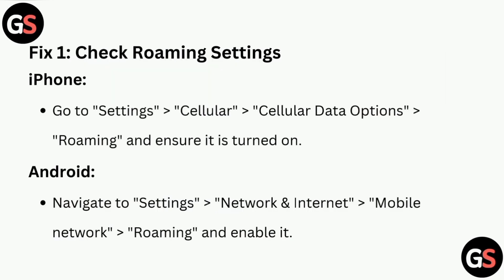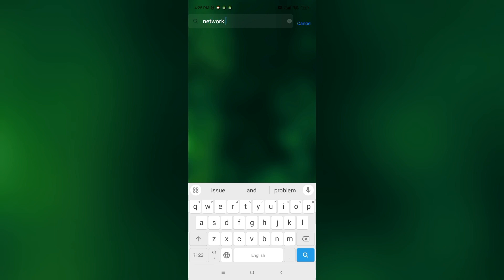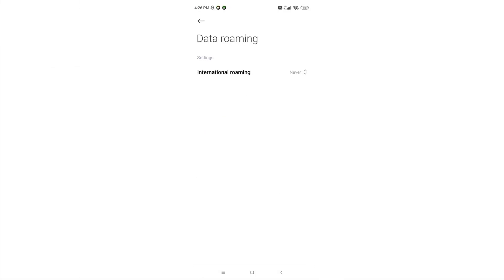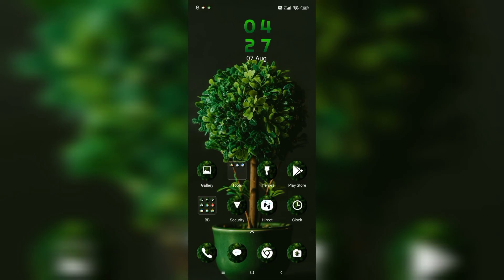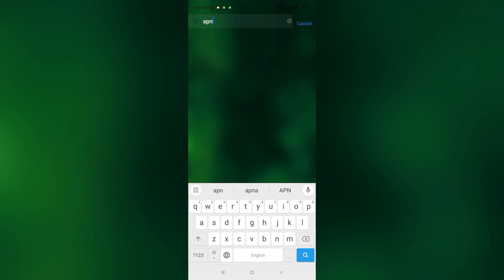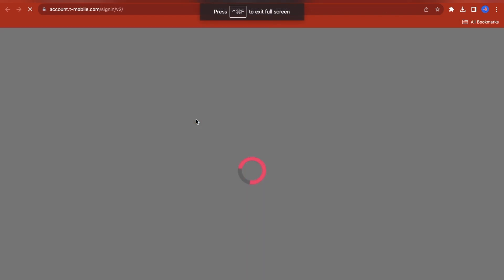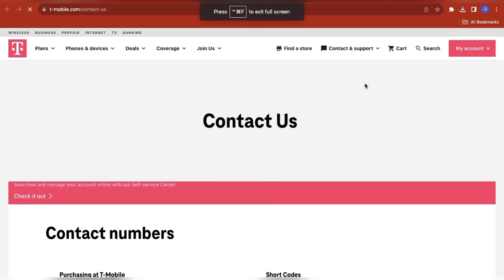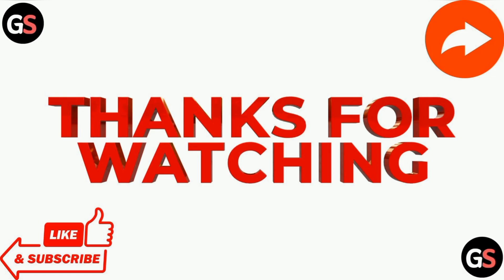How To Fix T-Mobile International Pass Not Working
In this informative video, we will guide you through the steps to resolve issues with the T-Mobile International Pass not functioning as expected. Whether you are traveling abroad or simply trying to access international services, we will provide practical solutions to ensure your connectivity remains uninterrupted. Join us as we explore troubleshooting techniques and tips to enhance your T-Mobile experience while traveling.

0:00 : Introduction
0:07 : Fix 1 : Check Roaming Settings
0:28 : Fix 2 : Turn Off 5G And Set Voice & Data To LTE
0:47 : Fix 3 : Reset Network Connection
0:59 : Fix 4 : APN Settings
1:16 : Fix 5 : Check Service Plan
1:35 : Fix 6 : Contact T-Mobile Support